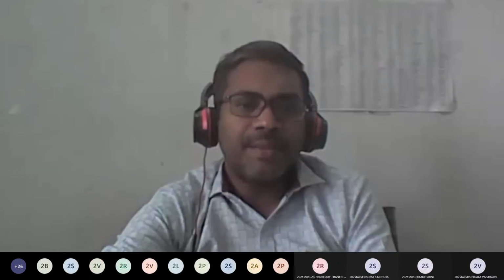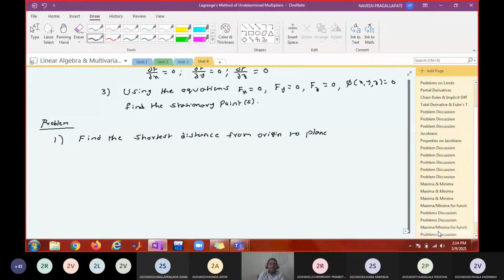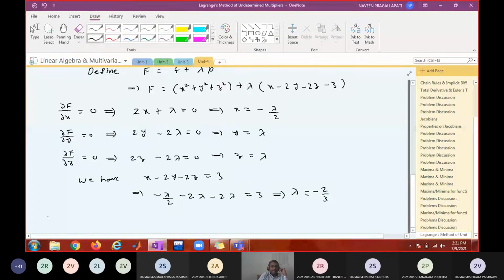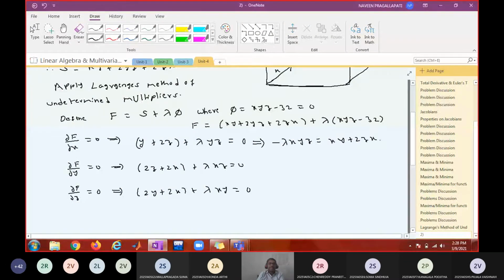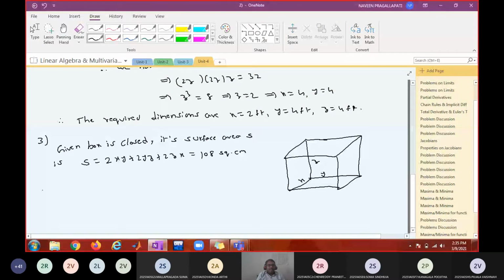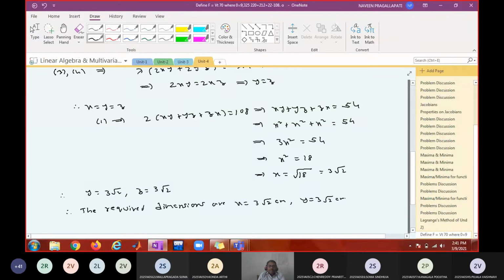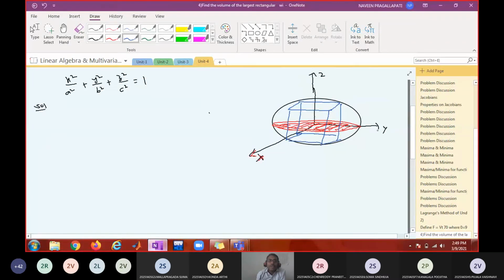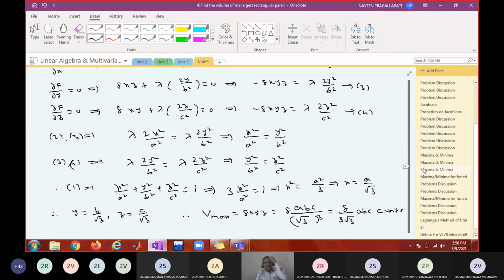LAMC Lecture 45